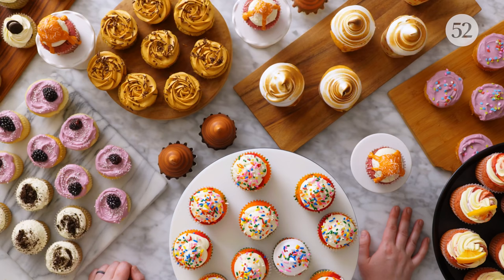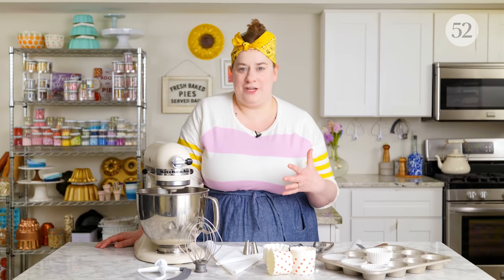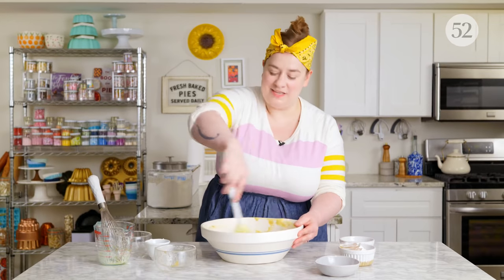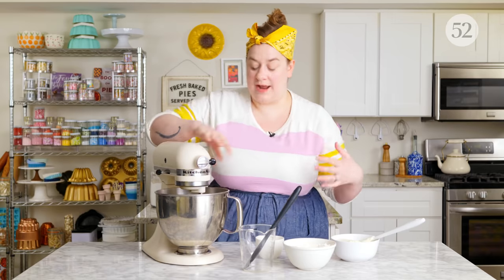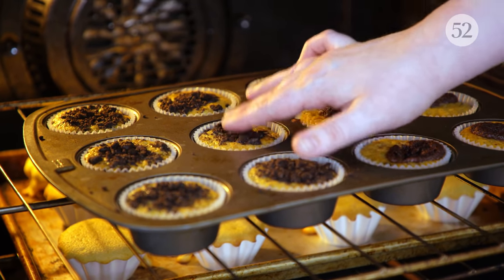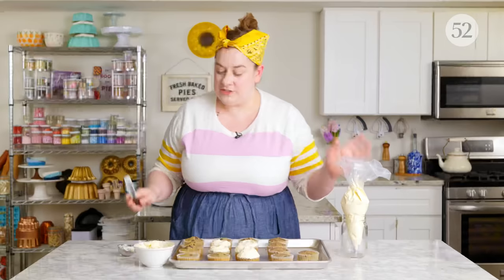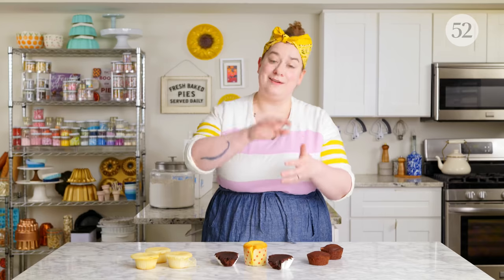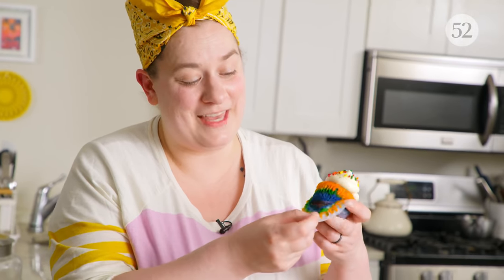How to Make and Decorate Cupcakes | Bake It Up a Notch with Erin McDowell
In this episode of Bake It Up a Notch, our resident baking BFF Erin McDowell explores the world of cupcakes. Learn different batter techniques, various baking times and temperatures, avoid pitfalls, and of course, the fun parts, filling, frosting, and decorating! Come join Erin on this sweet escapade.

VIDEO CHAPTERS
00:00:00 Intro
00:01:15 Tools You Can Use
00:06:00 Cupcake Basics
00:11:39 The Blending Method
00:13:21 The Creaming Method
00:16:09 The Reverse-Creaming Method
00:18:08 The Foaming Method
00:20:38 Portioning and Pre-Baking Finishes
00:25:19 Baking Times and Temperatures
00:26:45 Filling Our Cupcakes
00:29:27 Frosting, Any Which Way
00:33:09 Glazing
00:34:10 Getting Creative With Finishes
00:36:12 Mistakes Happen!
00:41:29 Fun With Cupcake Boxes